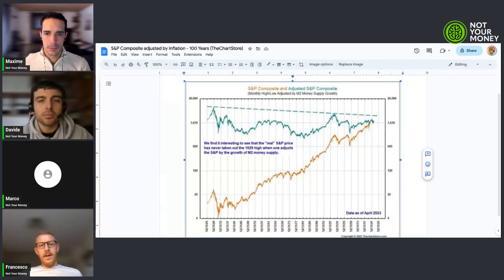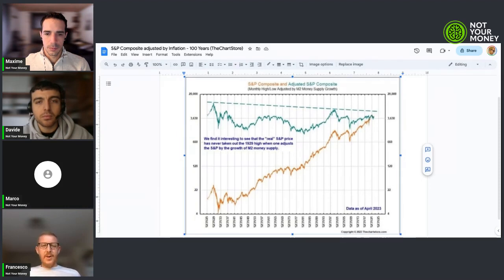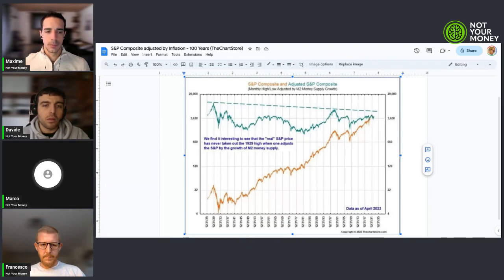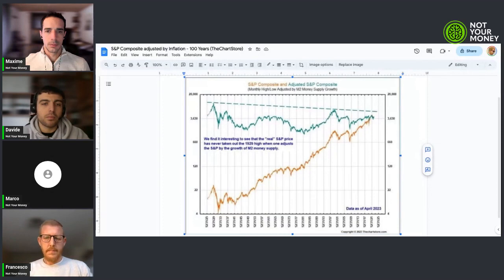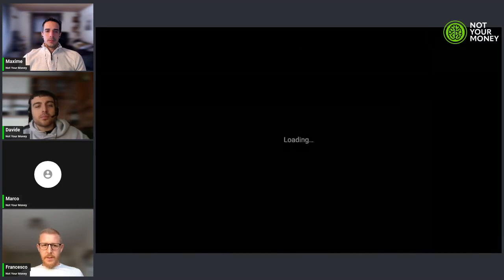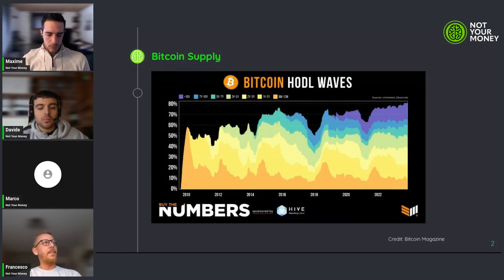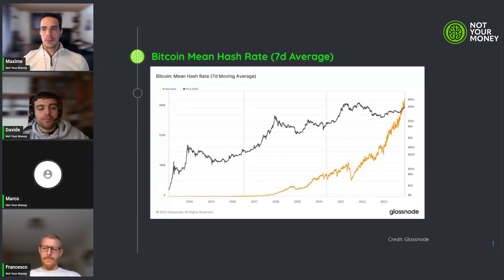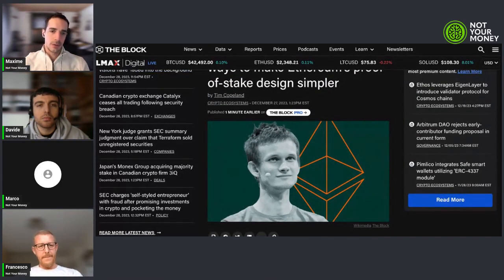Understanding Crypto From Market Trends to Mining Dynamics, 2024 Ethereum narrative | NYM Ep. 3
SHOW NOTES:

Welcome to the last episode of 2023. In this deep-dive session,
we explore various aspects of the crypto market, dissect key trends, and provide insightful analysis.
Whether you're a seasoned investor or new to the world of digital currencies, this video is packed with
valuable information.

Join us as we discuss the latest adjustments in the S&P and their impact on the crypto market,
delve into the issues surrounding the current money supply models, explore the surge of Bitcoin,
and much more. We also take a closer look at Ethereum's current state, the concept of ETH restaking,
and the potential scenarios surrounding ETF approvals.

Your feedback is valuable - leave your thoughts and questions in the comments below!

TIMESTAMPS:
00:00 intro
01:50 S&P adjusted!
10:30 Money supply desease
14:45 The orange pill
18:35 How to print money?
25:20 Dept hangover
27:18 BTC Hash Rate
29:50 BTC supply & mining
34:00 BTC vs energy
39:20 ETF apporoval scenario
41:00 Ethereum current state
52:00 ETH restaking
1:00:50 Outro

→ Follow our Twitter / X Account
→ Leave a comment or feedback on our Twitter / X Account
→ Get in touch by sending us a DM (Direct Message) in Twitter / X
→ Share the video with your loved ones and anyone you think should know about this!